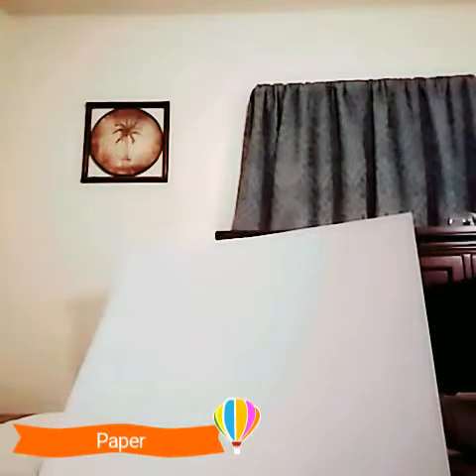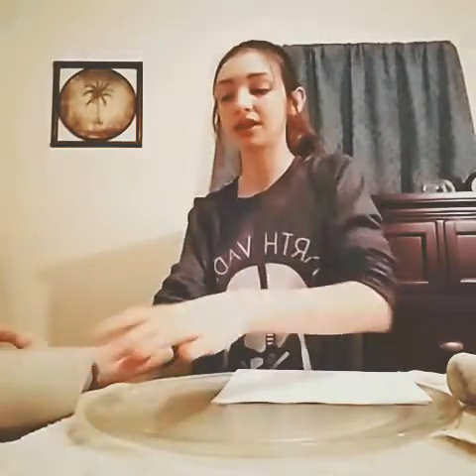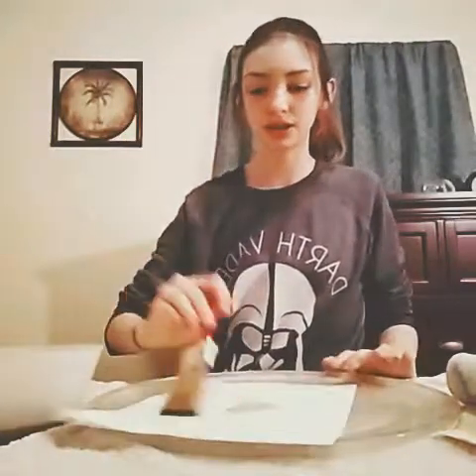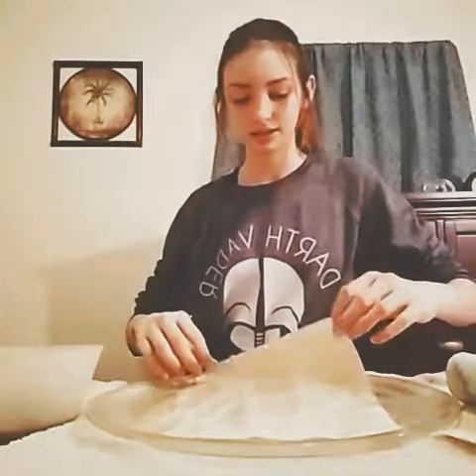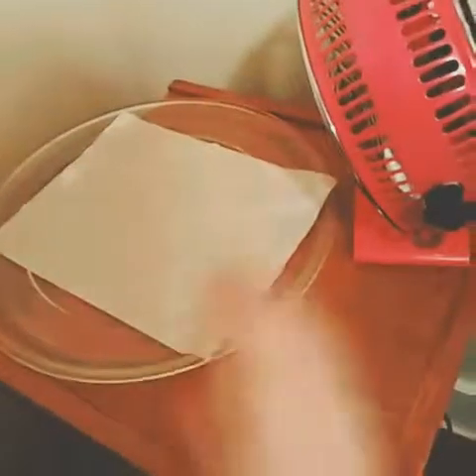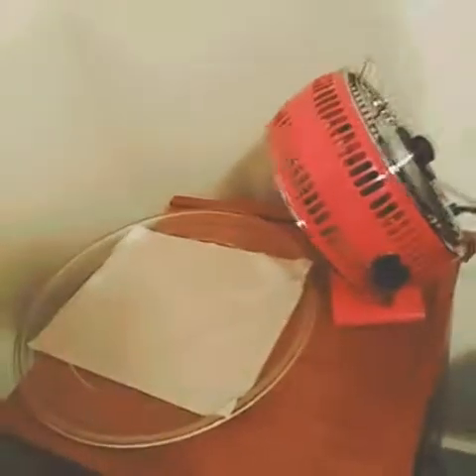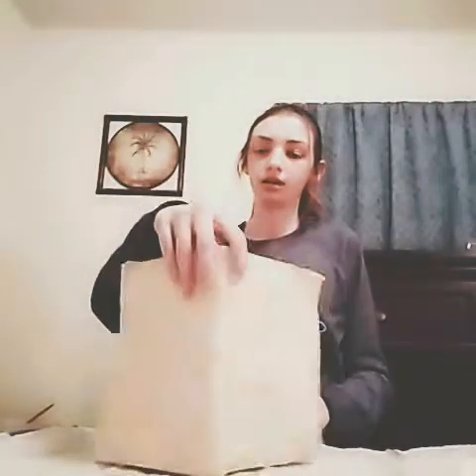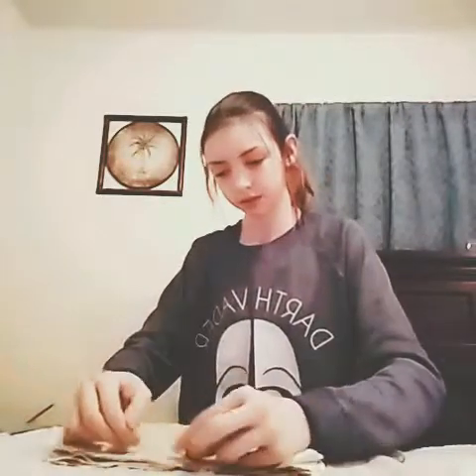Tea Stain Paper DIY